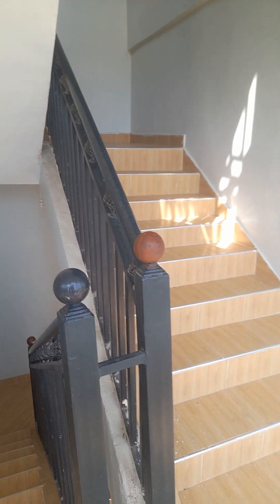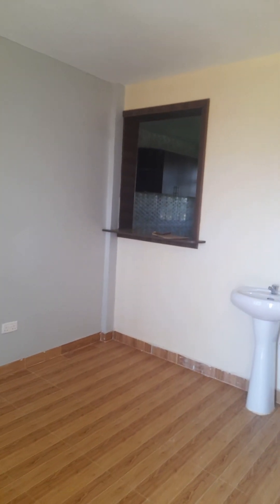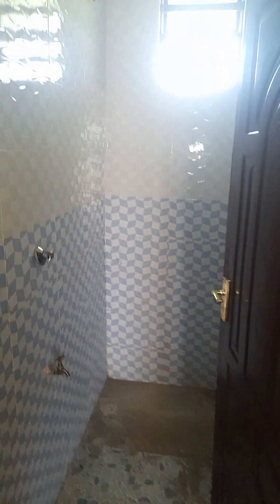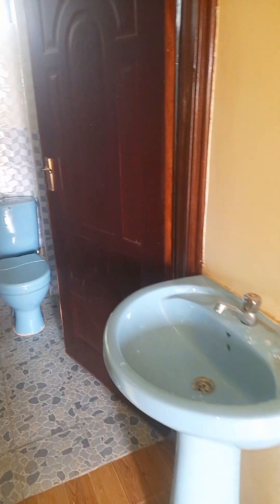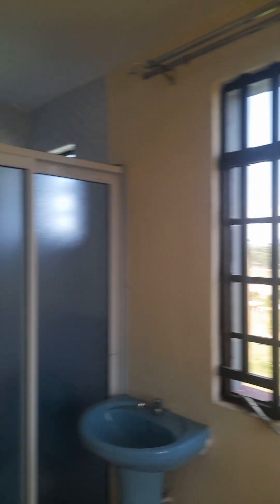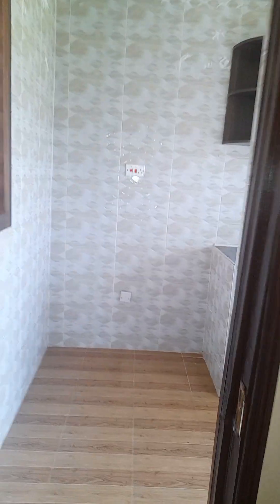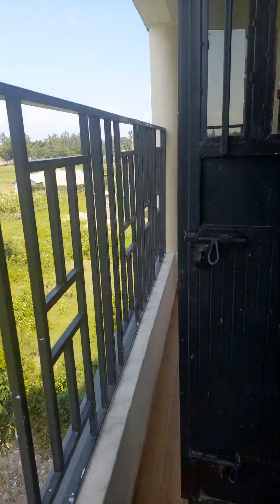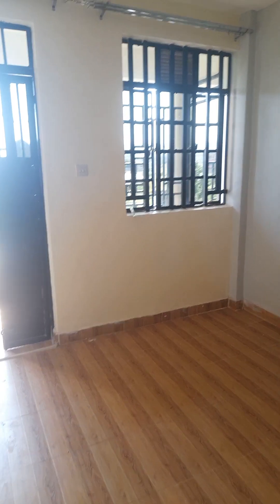SPACIOUS EXECUTIVE BRAND NEW MODERN 2BR ENSUITE IN ELGONS W/ PARKING @15K 0710243450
Spacious nicely done rooms with ample parking,tight security,balconies with scenic views,etc.You may also like these below

PROPERTY OWNERS,ORGANISATIONS & BUSINESS PEOPLE,MIND REACH OUT TO ADVERTISE/MARKET WITH  ME

EX UK BIKES,SKATING SHOES SALES,HIRE & TRAINING SERVICES  AVAILABLE

Updated on Fri 7th July 2023

-Direct transfer;a 0.05Ha Home with a 3br house & a 1br SQ on sale at KSH6.5 Million near Kisumu Specialists Hospital,off Kisumu-Kakamega Highway,Kisumu County
To let:Asking for 25k pm

-0.06ha plot with fully occupied 1br rentals @5m

-Selling A Residential Apartment Sitting In A 0.08ha Plot @35m Negotiable

-Town 2br airbnb @2500
-1br apartment along Milimani-Dunga Beach  & a hotel room from 3500 bed & breakfast single occupancy.Beautiful lakeview & sunsets.In-house guests  enjoy complimentary swimming.

A SPACIOUS MODERN 3BR MANSION WITH ITS OWN COMPOUND IN A GATED COMMUNITY NEAR MUSEUM @60K
-All the bedrooms upstairs
-24/7 security surveilance(perimeter wall with electric fence & a security guard at the gate)
-Garage
-Ample parking space & kids playground
-Backyard garden
-Constant water supply(Kiwasco & more water reservoirs)
-Post pay electricity
-Surrounded with good schools,private & public
-A few meters from Kisumu Museum,Impala Game Park & Lake Victoria Beaches & hotels
-No traffic,5 minutes drive to Kisumu CBD

-A bedsitter with a sink & kitchen worktop @7k
-Modern 2br near tarmac @16k

-Spacious brand new bedsitters in a flat with parking @8500,9k water + power

-Spacious mabati single in a gated compound near tarmac @4500 power inclusive
-A modern 2br in Afya @15k
-More spacious 2br units in flats @12 & 13k in Afya & Plainsview
-A Spacious Brand New 2br Ensuite In Lolwe Near Tarmac @20k

-Rural Road,Mamboleo Junction
A spacious self contained 2br in a 4 family storey with parking & tight security @13k
-Opposite Obwolo Pri School,Mamboleo
Spacious self contained modern 2br unit in a 4 family compound @12k
-Modern 3br ensuite near Lake Basin @25k

-3br own compound near Kisumu Specialist Hospital @25k

-Spacious modern 2br ensuite in a 2 family storey @20k
-Spacious modern 2br unit @17k

-Self contained 2br with parking @12k
-Bedsitter @7500 water + power
-Spacious sublet singles with wardrobes in a flat @6,7 &7500 water + power

-Very spacious brand new ultramodern 2br & 3br units @60 & 70k

A.POLYVIEW
-3*6 metal double decker beds @7500

B.LOLWE
-Grade 1 ex UK skates from 3500
-Skating/Cycling helmets from 1500

C.MANYATTA
-A slightly used 32" Synix Digital iCast tv with all its accessories @11k slightly negotiable

You may also want to join my Facebook group for timely future updates